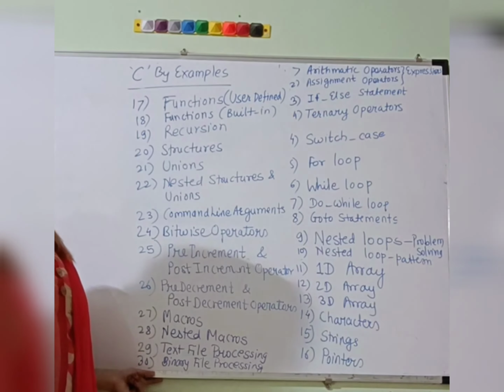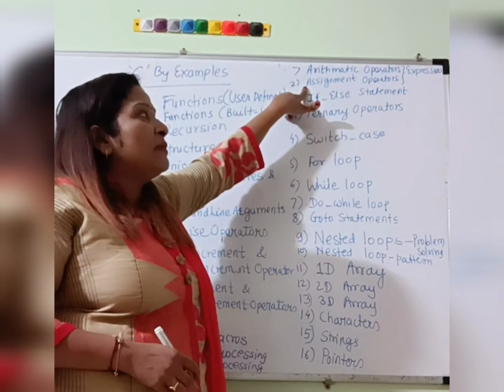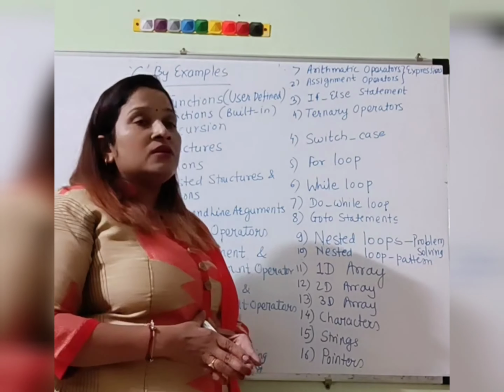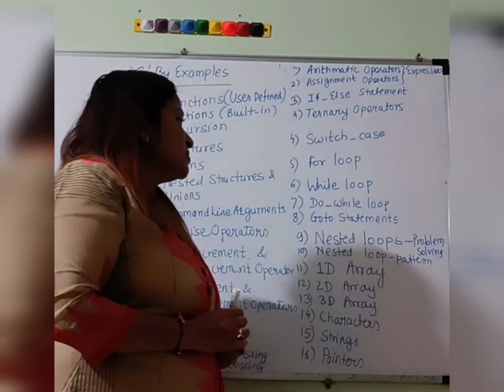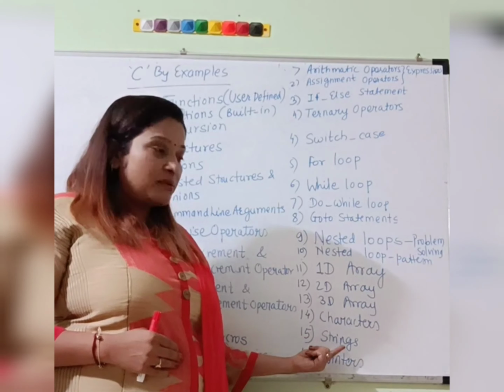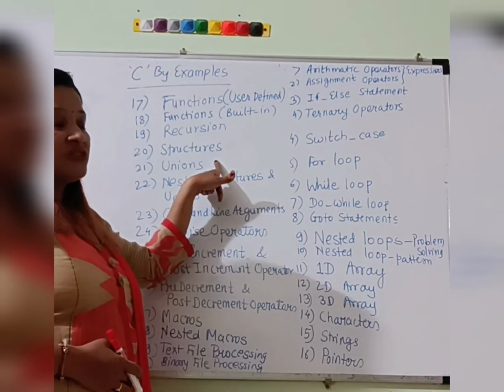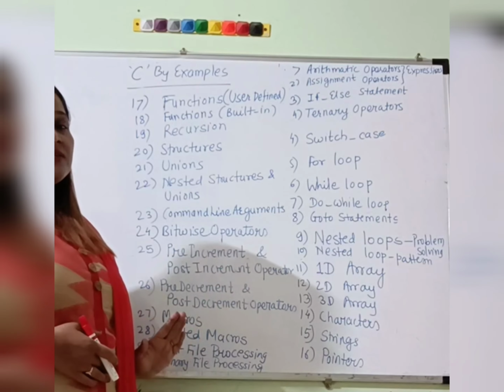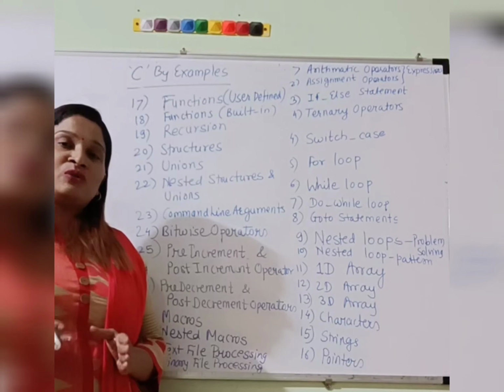C By Examples ( English ) -1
This series is created by the students who are beginners in programming and they want to be become beginners to intermidiate and intermidiate to expert level in C Programming.
In this we are going to see minimum 10 programs based on 30 most important concepts in Basic and Advance C Programming.

If you want any other program other than this, please write in comments , the C program Based on that problem will be shared soon..

Thanks a lot all viewers .